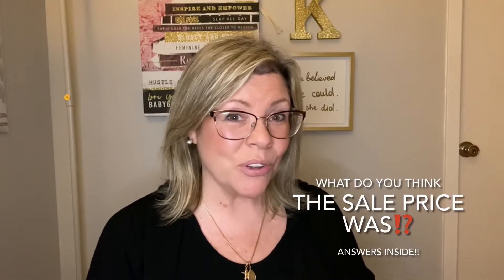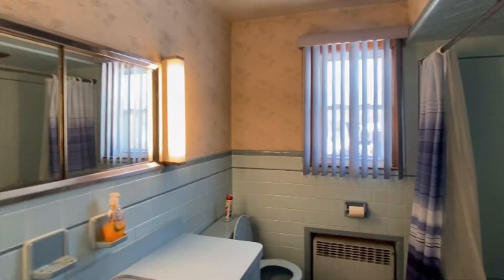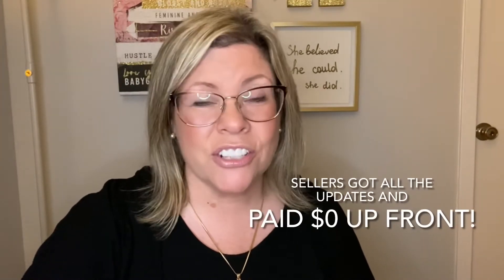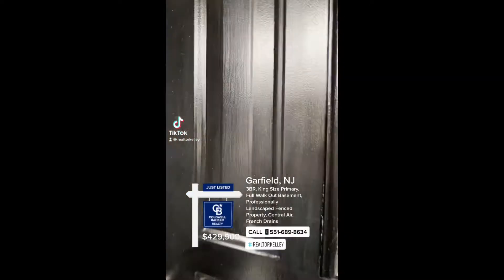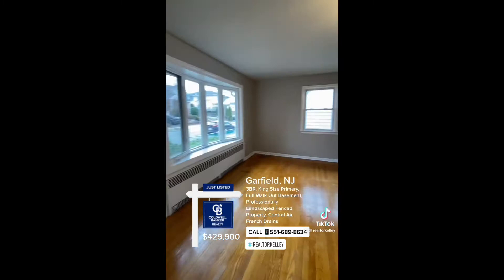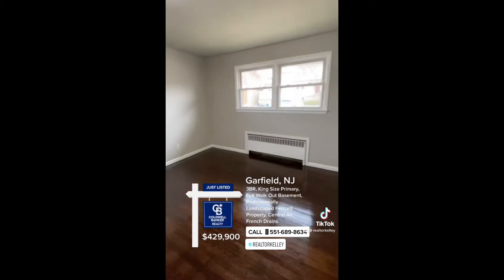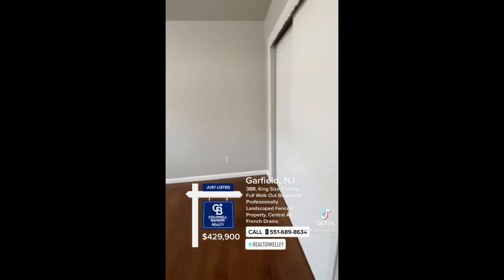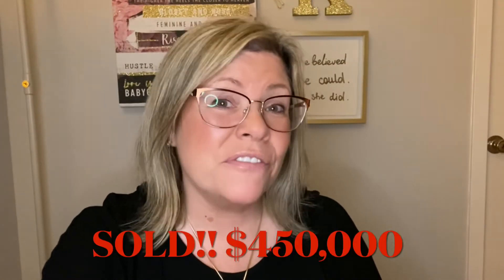How I Help You Sell Your Bergen County Home for Tens of Thousands $$ MORE (This was $70,000 More!)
🏡 How to Prepare Your Home for a Successful Sale Even If You Have No Money! And how I helped this Seller capture $70,000 More!

I am committed to helping people improve their lifestyle. And it feels absolutely AMAZING when my experience, systems and resources make such a tremendous difference for people!

⭐️ Coldwell Baker Realty’s exclusive RealVitalize program is not available at other brokerages. And you can Choose to leverage its POWER to maximize your home’s value, and attract More Buyers and Better Offers, Faster.

REALVITALIZE program:

🔹 $0 up front
🔹 $0 fees
🔹 $0 interest
🔹 $0 markup

You can declutter, deep clean, landscaping, updates, paint, wallpaper, flooring, repairs, lighting, fixtures, staging, and Much More!

⭐️ For over 20 years I’ve helped my Sellers frequently get multiple offers and sold prices as high as 5 figures more￼.

⭐️ My Buyers can close as fast as 3 weeks from contract even with a conventional mortgage. Ask me how!￼

REALTOR, Sales Associate
Hillsdale, NJ

I do not claim any ownership or rights to music in this video. Information deemed reliable not guaranteed. Subject to errors and omissions. Owned and operated by a subsidiary of Realogy Brokerage Group LLC. Not intended to solicit the business of other brokers. Results may vary.